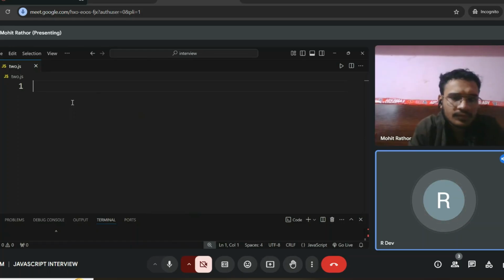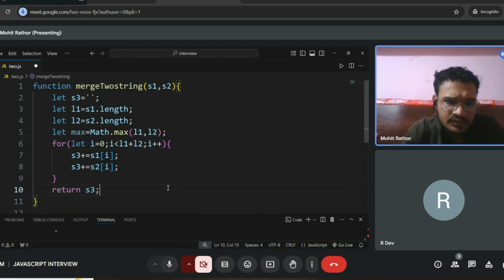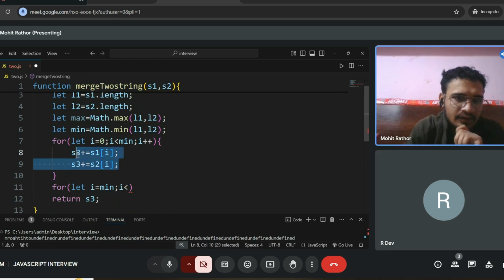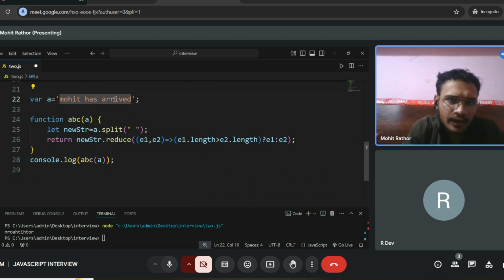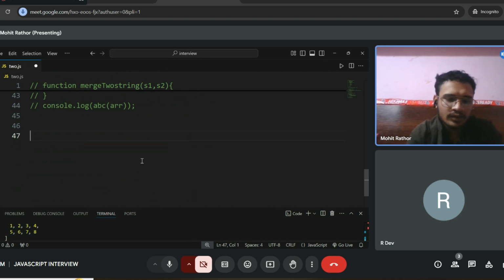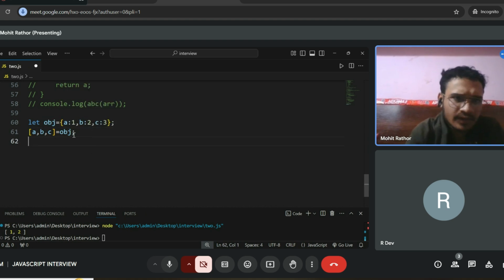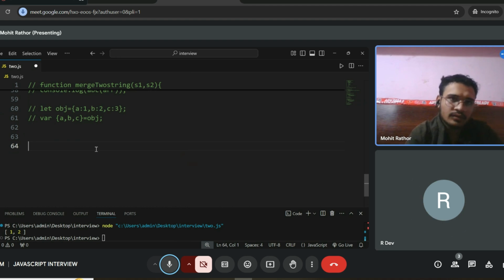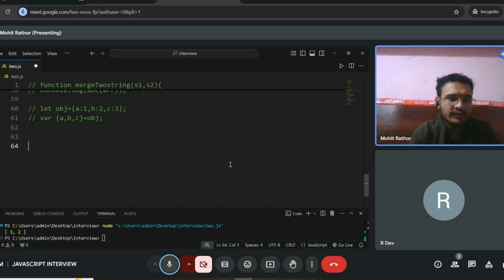𝐅𝐑𝐄𝐒𝐇𝐄𝐑'𝐒 𝐉𝐚𝐯𝐚𝐬𝐜𝐫𝐢𝐩𝐭 𝐈𝐧𝐭𝐞𝐫𝐯𝐢𝐞𝐰 𝐍𝐨-𝟏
Feedback includes:
1.Your doubts
2.Which are the resources that can help you to grow?
3.What are the things or the skills required you to give an edge above other candidates for job selection?
4.Where you can apply for jobs, etc and many more...